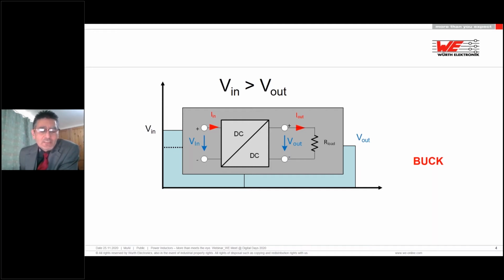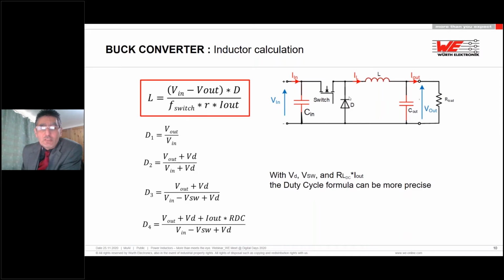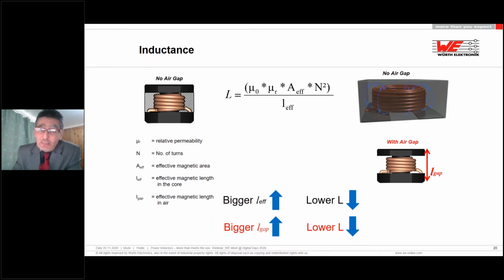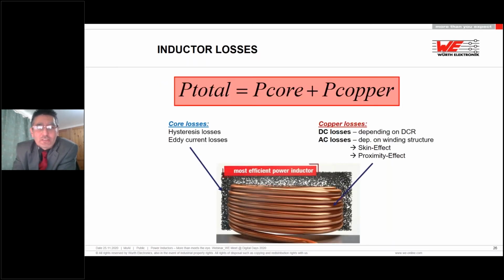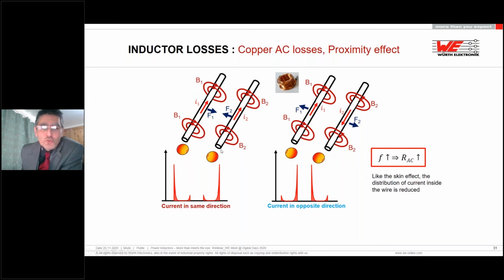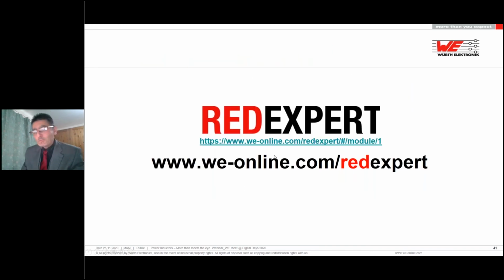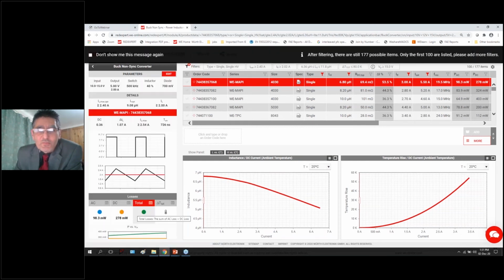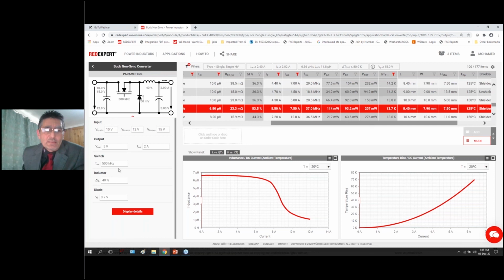WE meet @ Digital Days 2020: Power Inductors – Key parameters and design in various power topologies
This presentation was part of our virtual conference (1-3 Dec): WE meet @ Digital Days 2020

Investigating the key design and selection parameters for power inductors. This includes optimizing efficiency through the minimizing of both AC and DC losses using REDEXPERT. The seminar takes into account the size of the component, the temperature rise, layout and tracking as well as alternative circuit design specifications options. Various converter topologies will be reviewed as part of the above investigation.